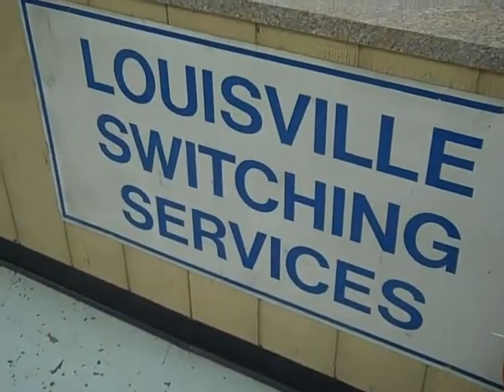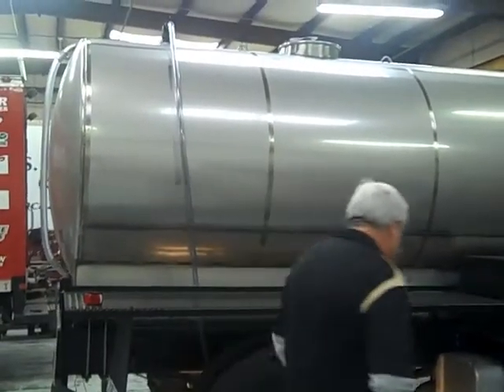Insta Chain Automatic Ice Chain Installation Video Part 1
In this video we set the stage for the Insta Chain Automatic Ice Chain installation at Louisville Switching Truck Sales. Butch Troutt gives us an overview.